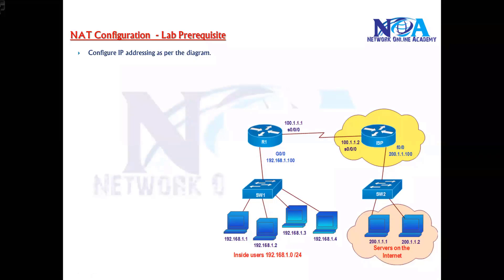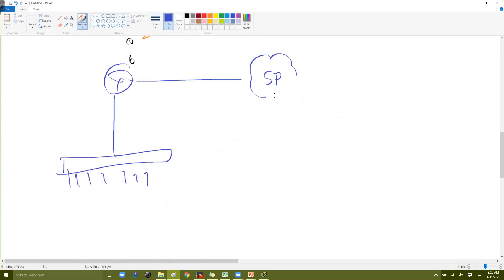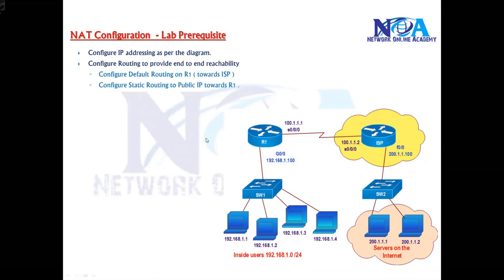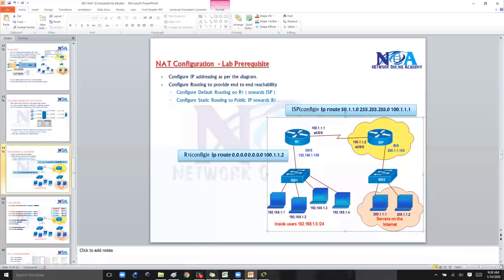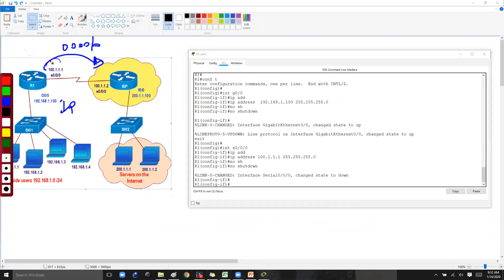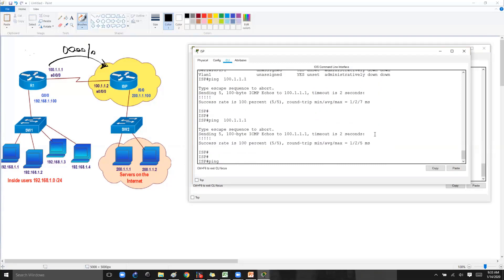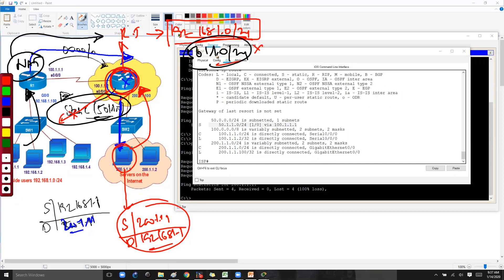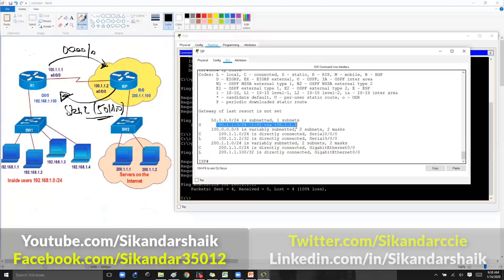005 NAT Lab Setup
In this video, we dive into the NAT (Network Address Translation) Lab Setup, guided by Sikandar Shaik. NAT plays a crucial role in modern networking by enabling private IP addresses to communicate with the internet.

📌 Topics Covered:
✔️ Understanding NAT Basics
✔️ Configuring NAT in a Lab Environment
✔️ Static NAT, Dynamic NAT, and PAT (Port Address Translation)
✔️ Hands-on Lab Demonstration

This video is ideal for network engineers, CCNA/CCNP aspirants, and anyone looking to master NAT concepts and configurations.